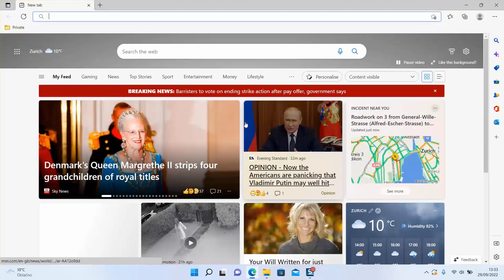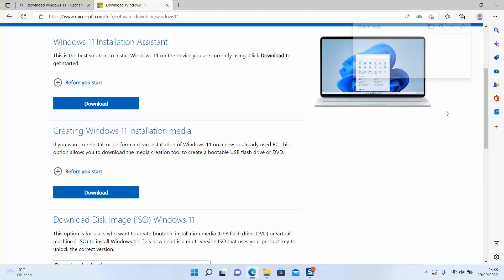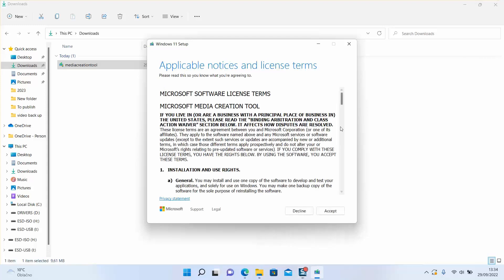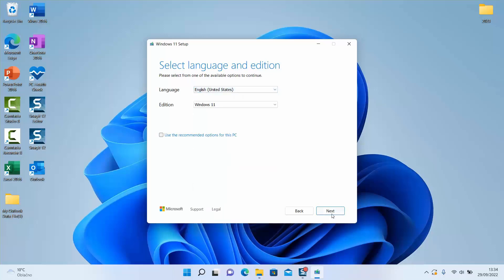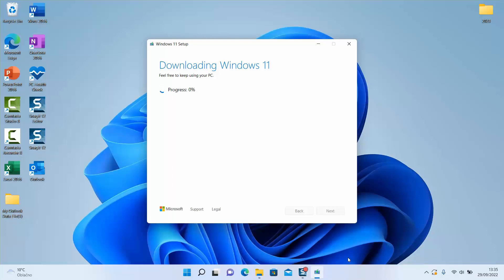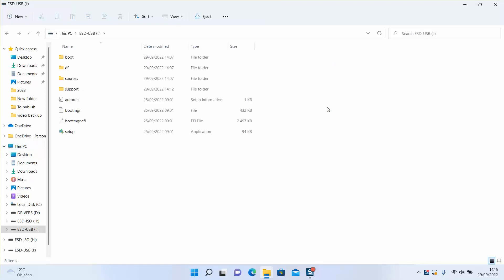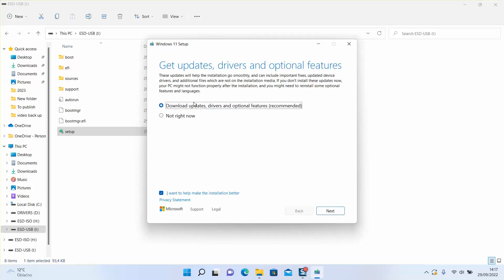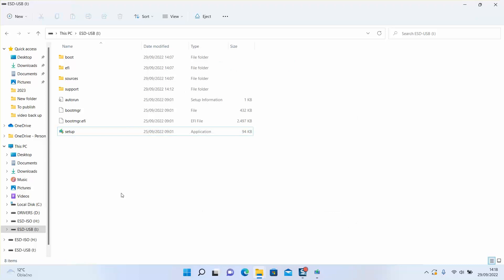How to set up windows 11 in an SD card (bootable)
Did you know you can set up Windows 11 on an SD card? 📸💻 In this comprehensive tutorial, we'll walk you through the step-by-step process of creating a bootable SD card for Windows 11 installation. Whether you have a laptop with limited storage or simply want to keep your options open, this video has you covered. Discover how to make the most of your SD card and have Windows 11 ready to go whenever you need it. Watch now and unlock a world of possibilities!